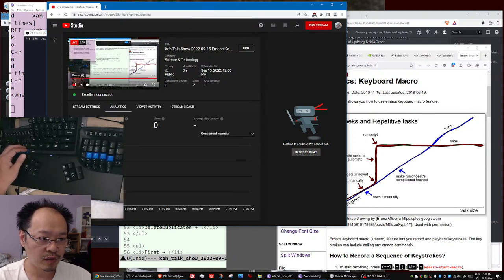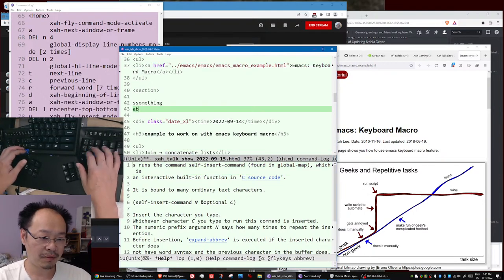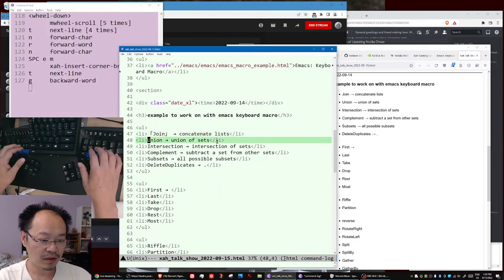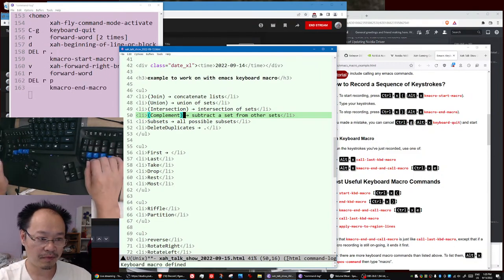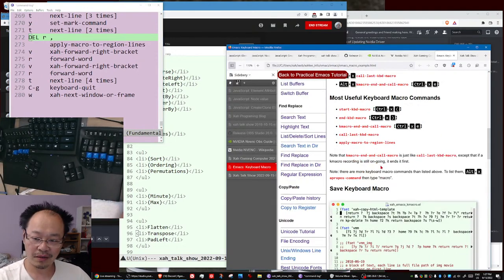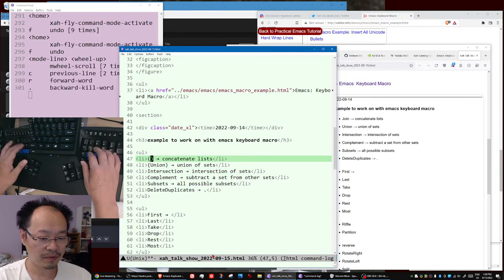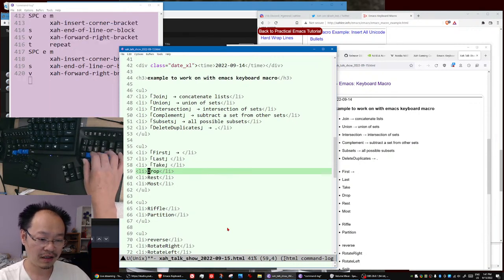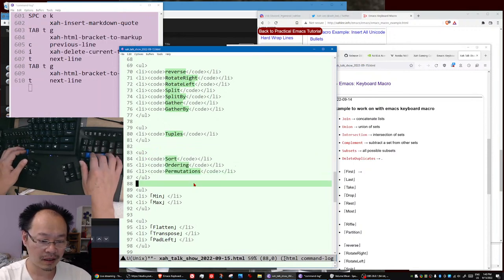Emacs Keyboard Macro SUPREMUM